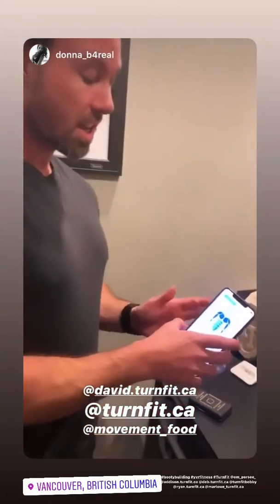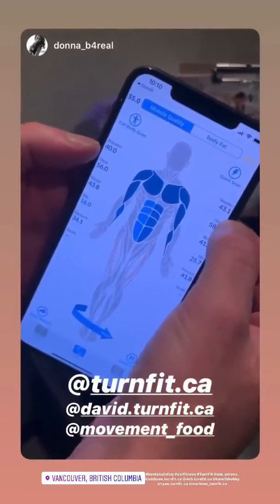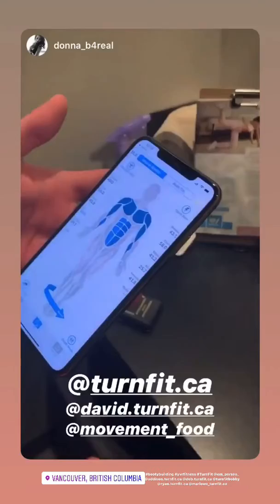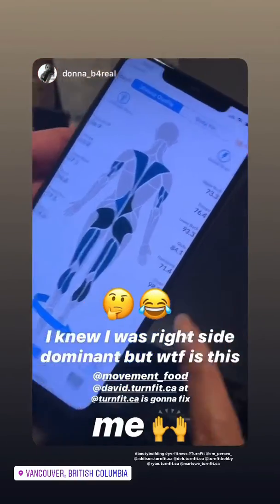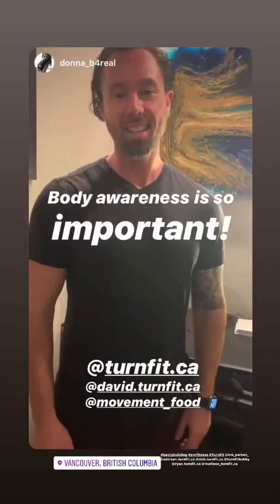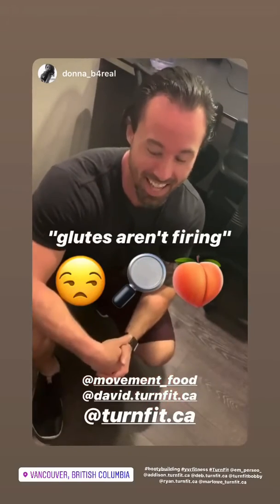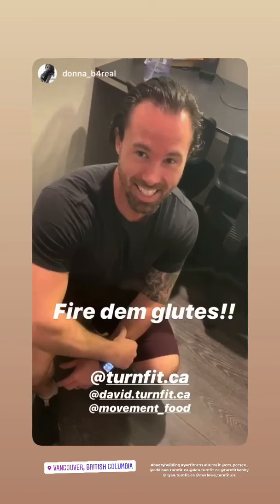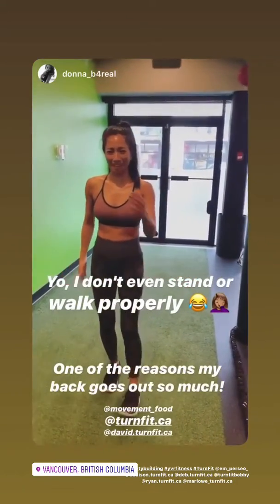Vancouver Personal Trainers Recently Awarded 2nd Year In A Row Top Choice Award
If you do a google search for Personal Trainers or Personal Training in Vancouver you will find TurnFit Personal Trainers LTD as the top positively reviewed company for training.

Once you meet TurnFit you will instantly see why.   One of our newest clients shared her meeting with us with her Instagram followers and we asked if we could compile her insta stories to show off her experience.

So check out what Donna Benedicto has to say during her first session with us.

No matter what your goals are we can help you dominate them.